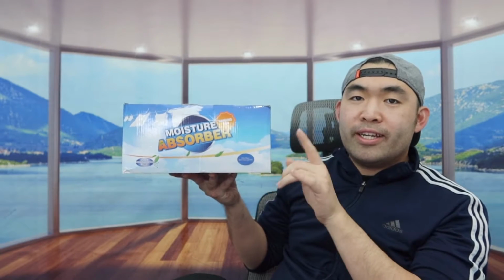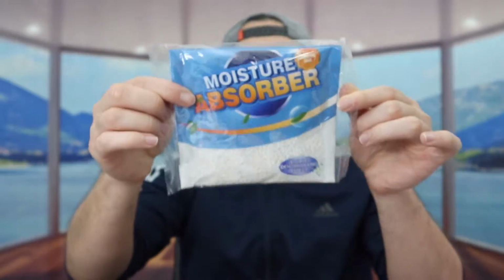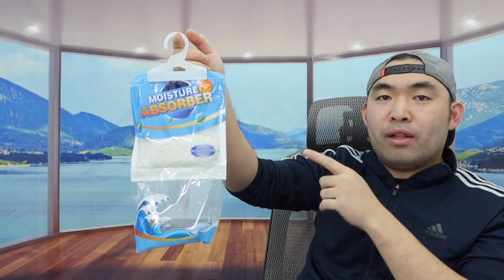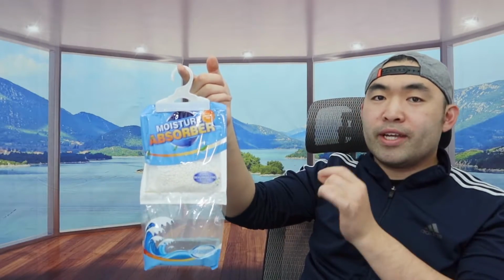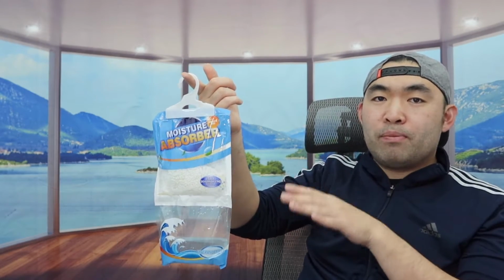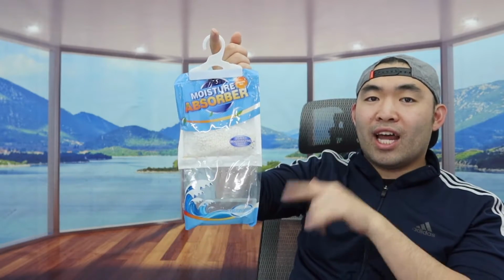2 Week Update : ZSZMFH Moisture Bags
Are you in search for the best Moisture Bags to use for absorbing moisture and odor in your room? Check out the video to find out if this product is for you!

If you want:
ZSZMFH Moisture Absorber Bags